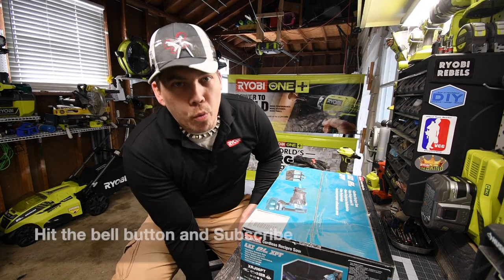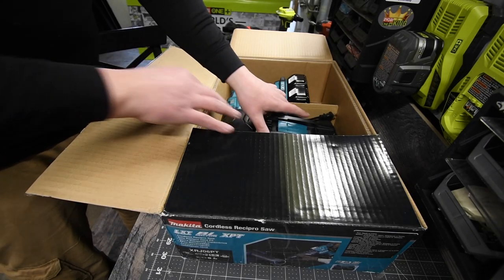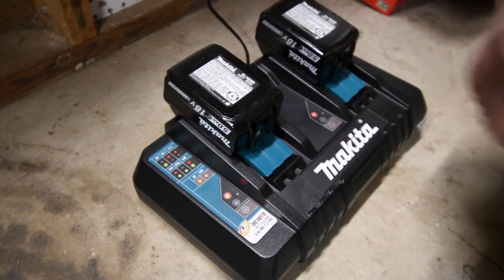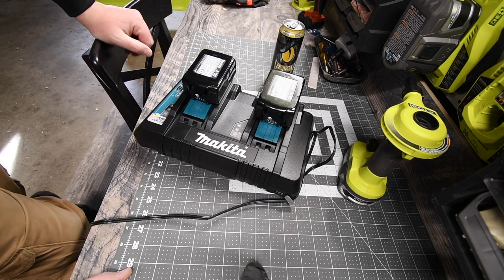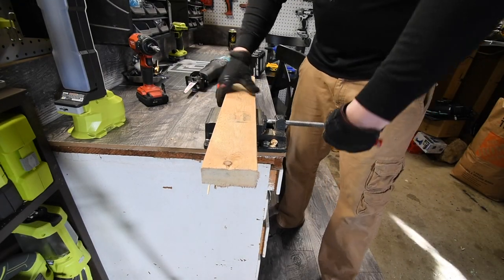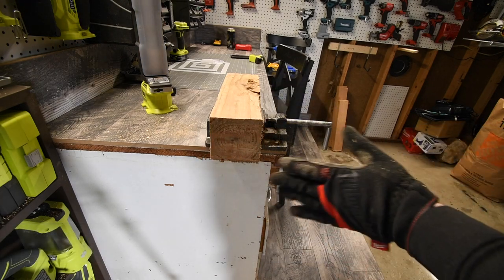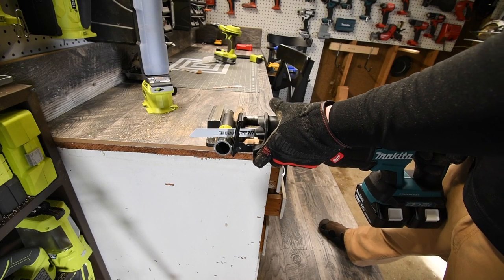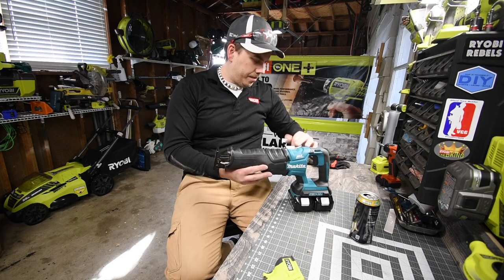36v Makita Reciprocating Saw